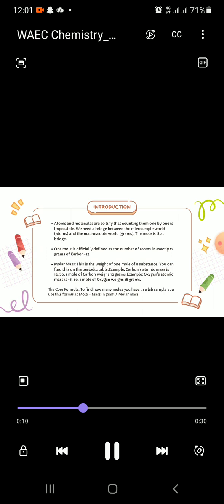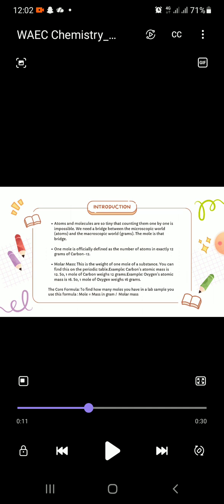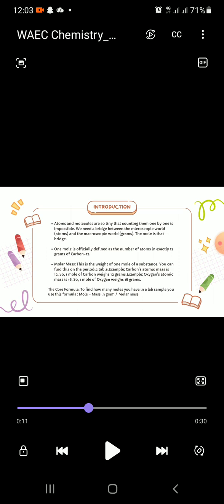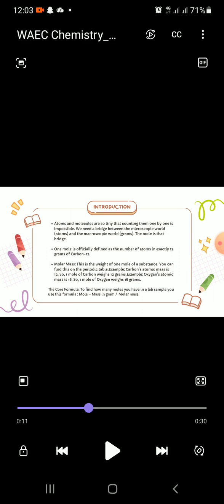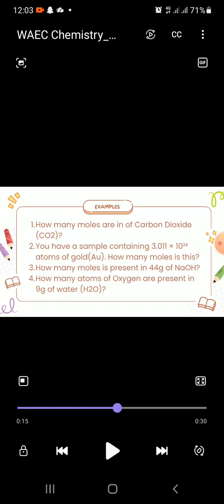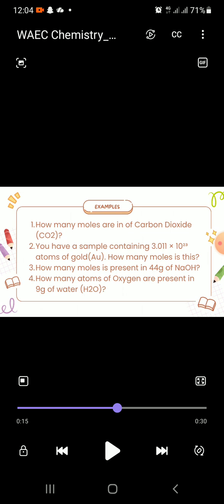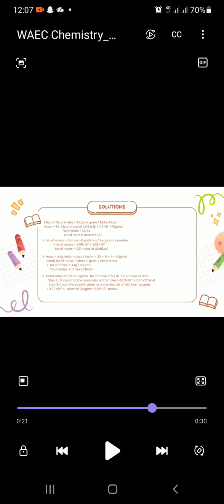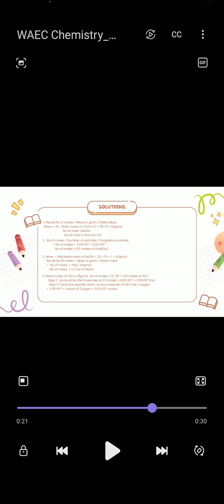WAEC Chemistry Mole Concept Explained + Past Questions Solution